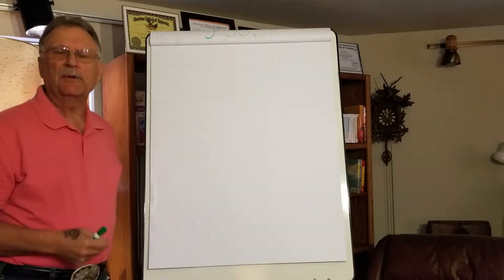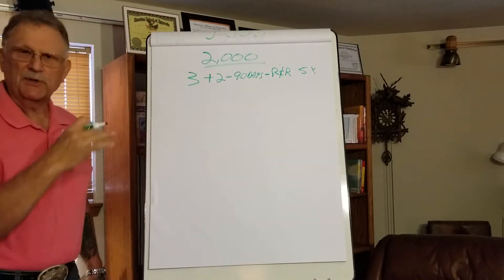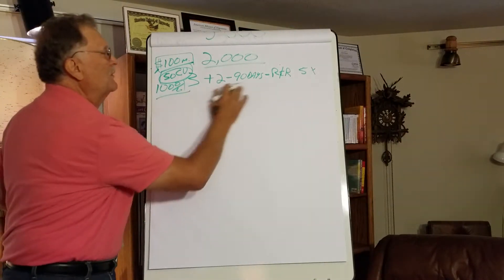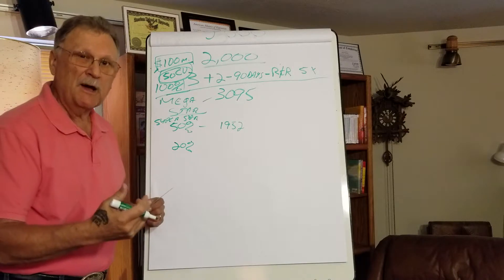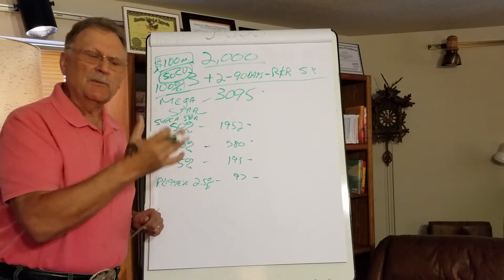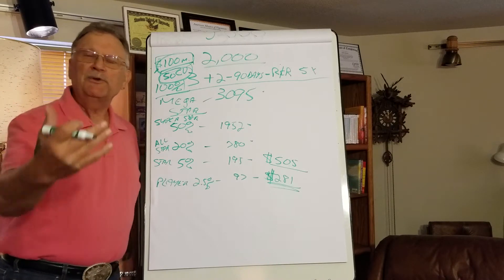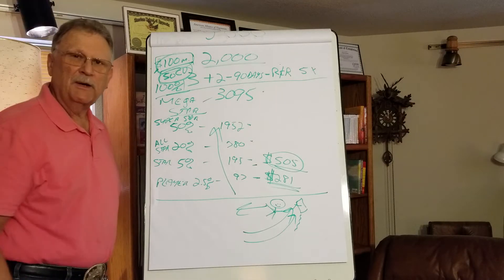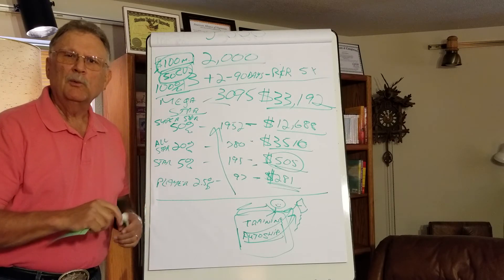5 Steps 2 Freedom